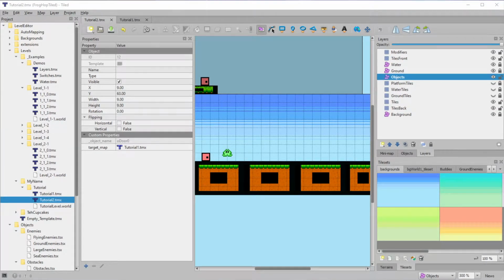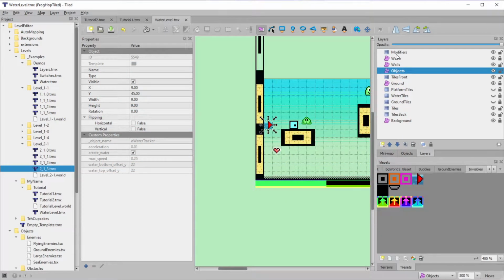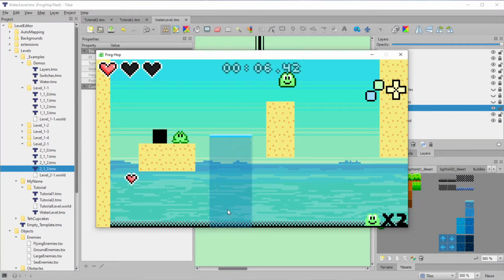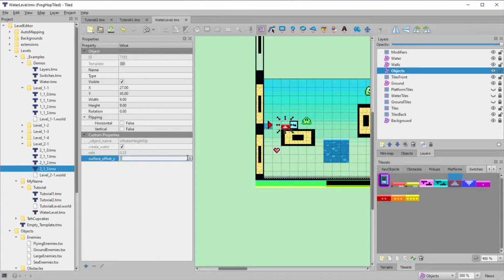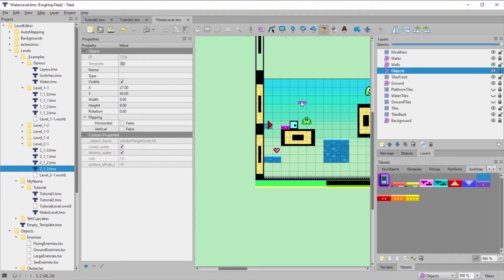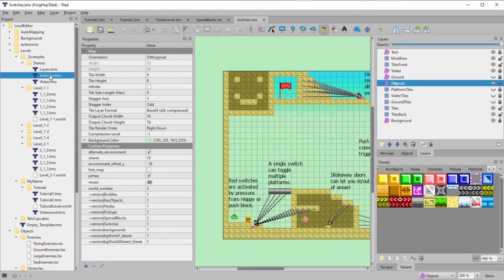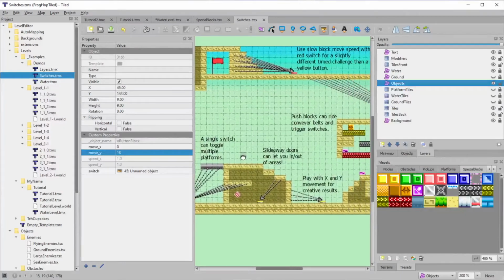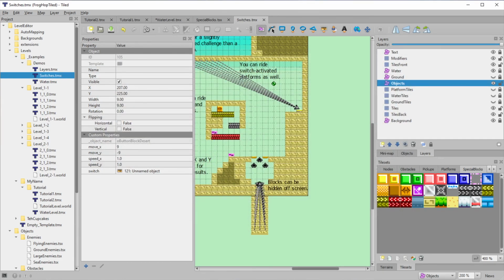Switches & Advanced Properties - Frog Hop Custom Levels Tutorial Part 5